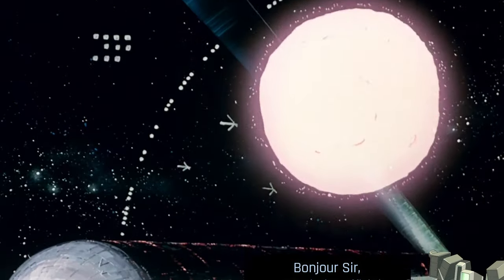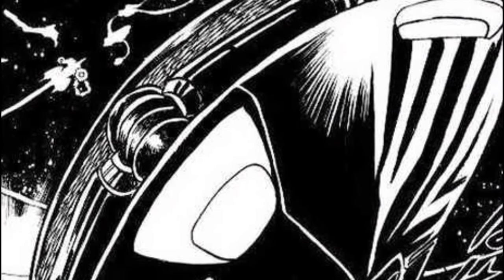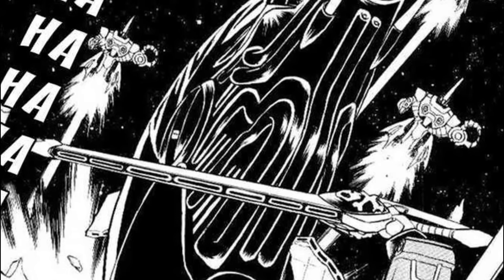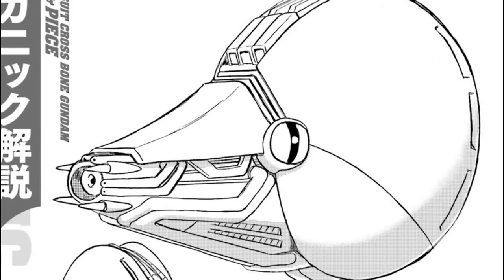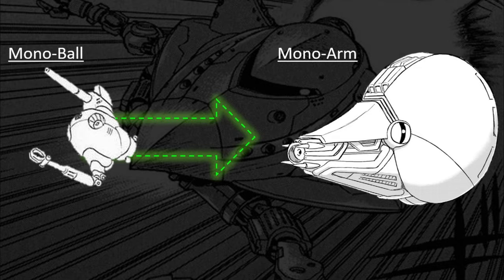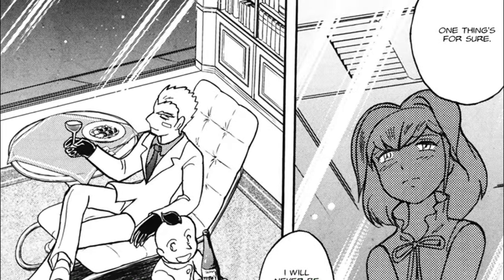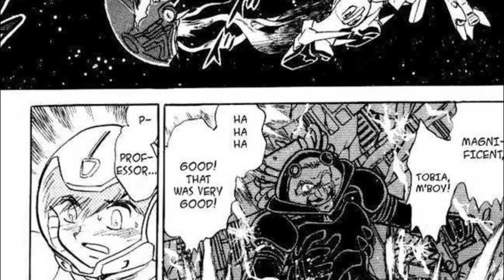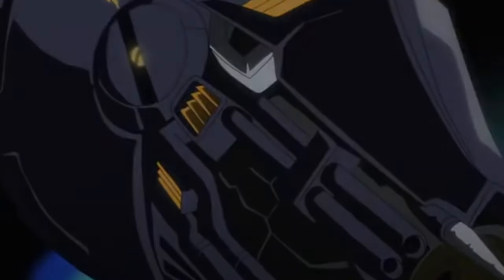Nautilus COMPLETE Development History (Crossbone Gundam Lore)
A new special edition of Universal Century history and technological lore, this time focused on the Nautilus development.
What are your thoughts on the Nautilus?
00:00:00 Intro
00:00:52 Nautilus mechanical history
00:06:00 Jupiter Colonisation
00:07:42 Mono-Arm
00:11:19 Mono-Arm (Karras Custom)
00:13:28 Nautilus
00:16:07 Mass Production Type Nautilus
00:18:16 Credits + spoiler for next video
All pictures, videos and footages displayed here are either the property of the Sunrise studios or Bandai Namco. They are not to be used for any commercialized  purposes outside of their own firma official works